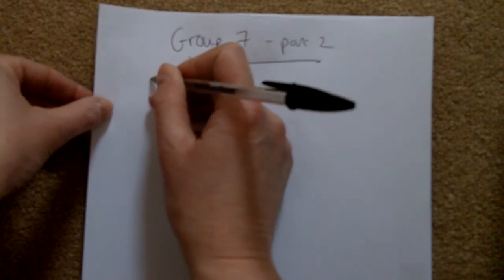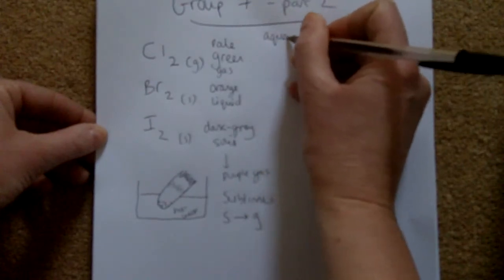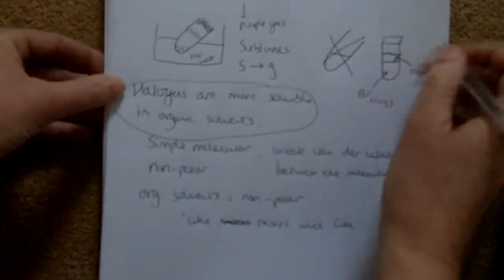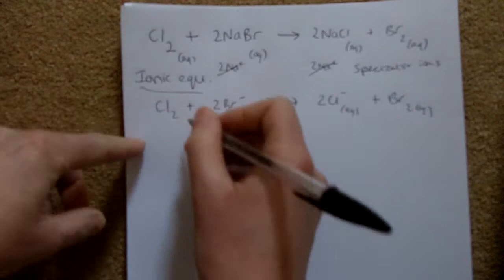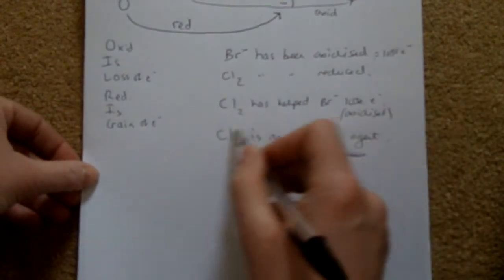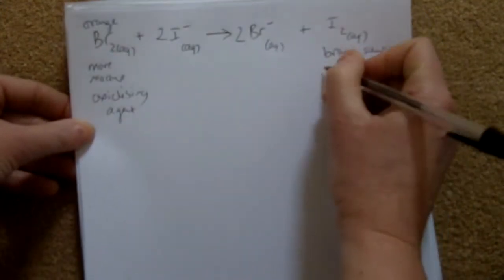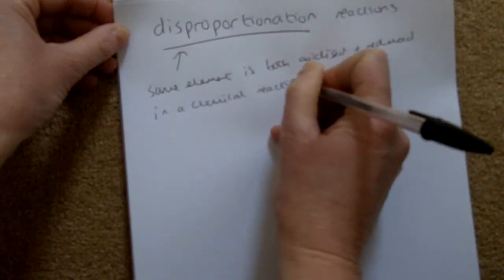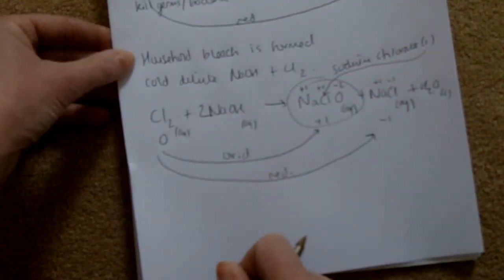Group 7 part 2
Displacement reactions
Disproportionation reactions